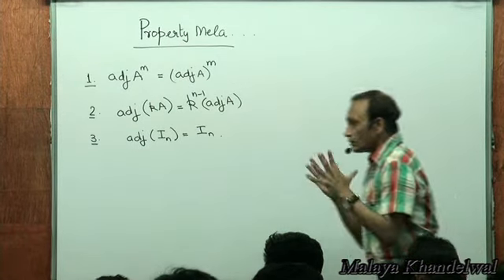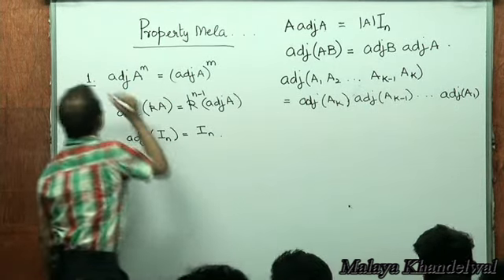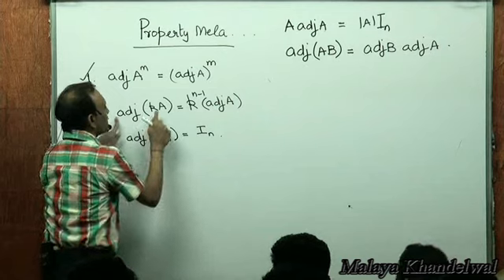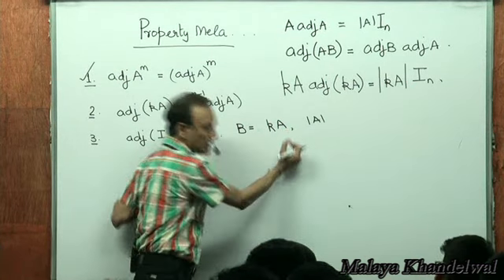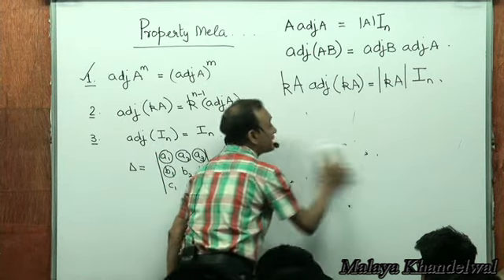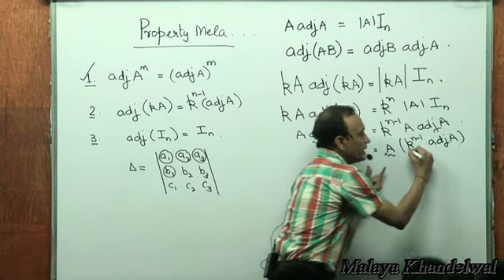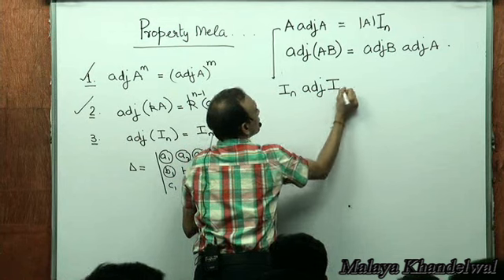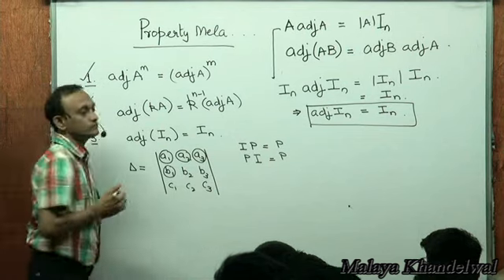Matrices Class 1 B Properties set 1 for JEE/Boards